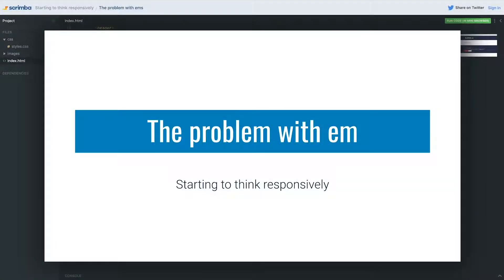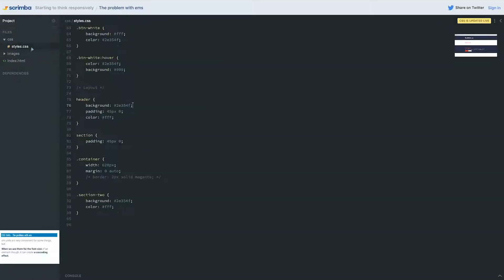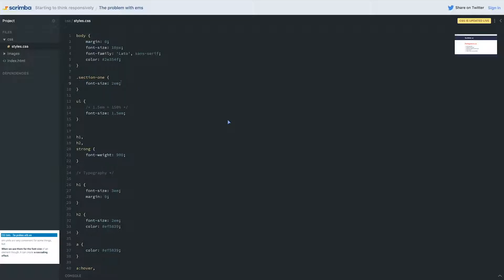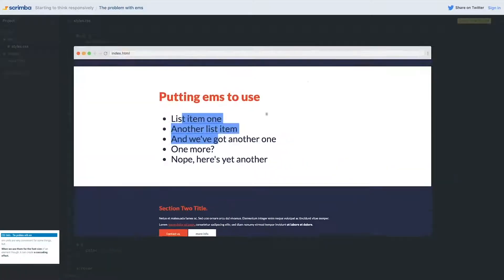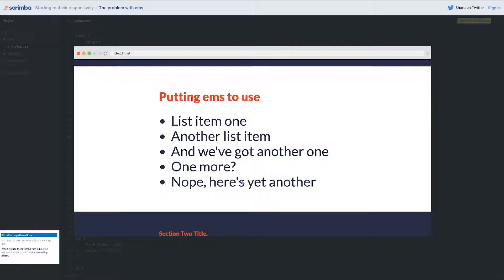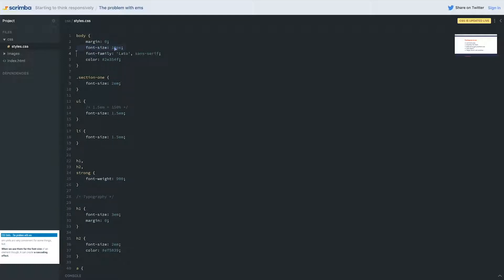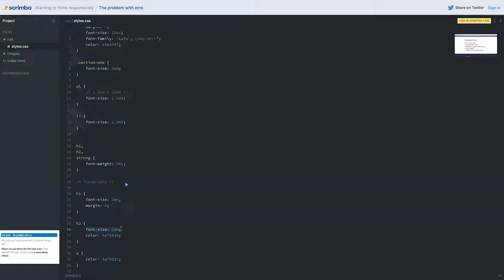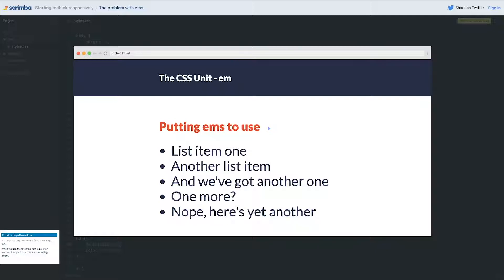7. The problem with ems - Responsive CSS Tutorial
Because ems are relative to their parent, if their parent also have a font-size set in em it can cause this cascading effect where font-sizes get out of control huge, and an h2 in one place might be half the size of an h2 somewhere else, which is rarely what you'd actually want to happen.